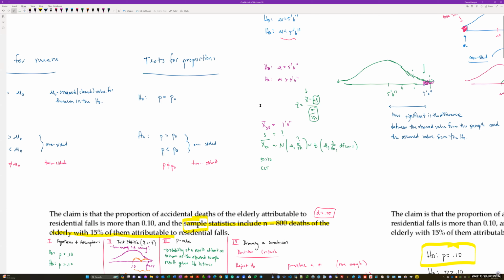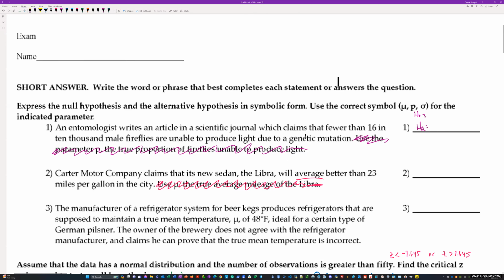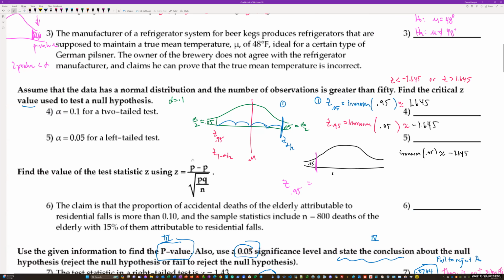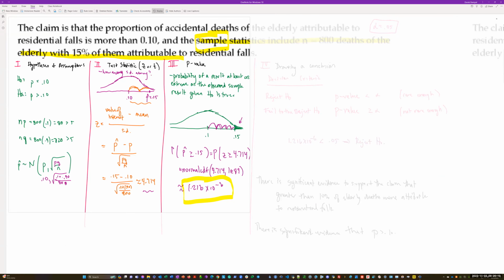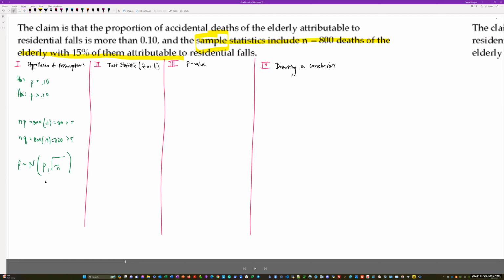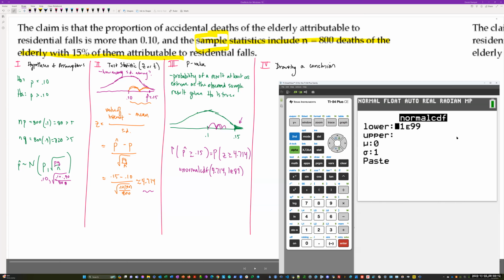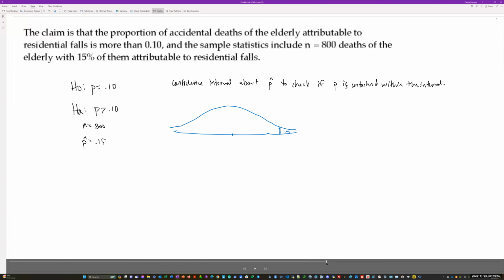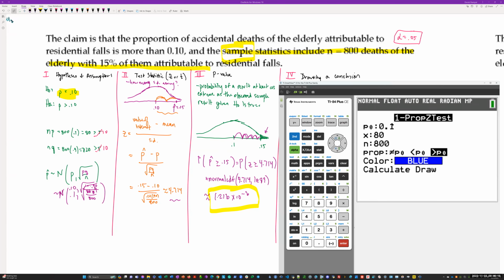16c Hypothesis Tests 1